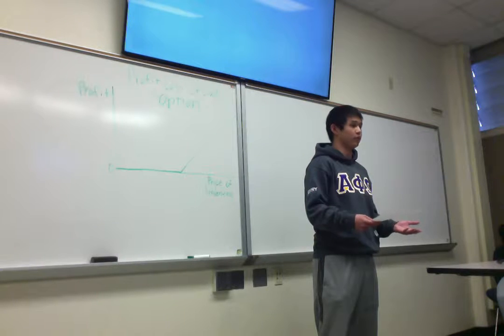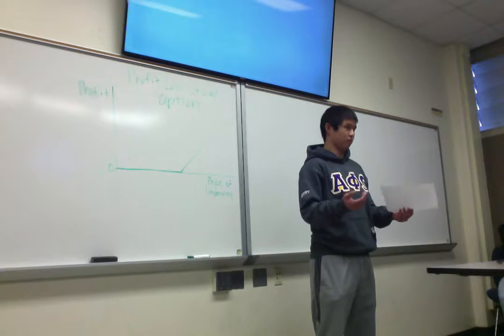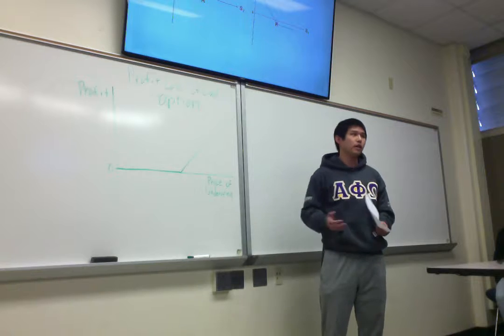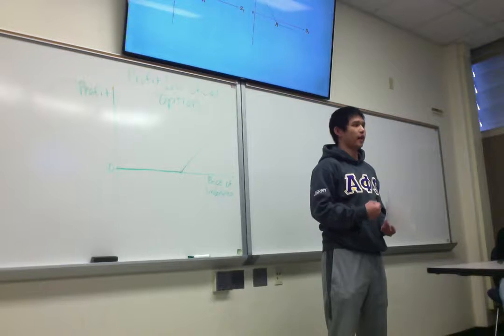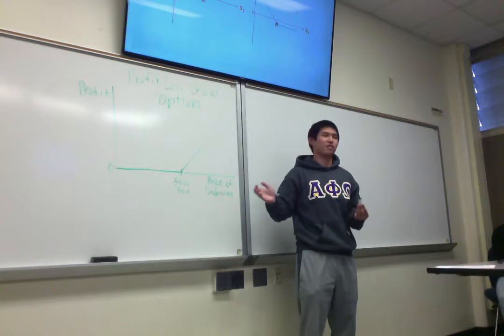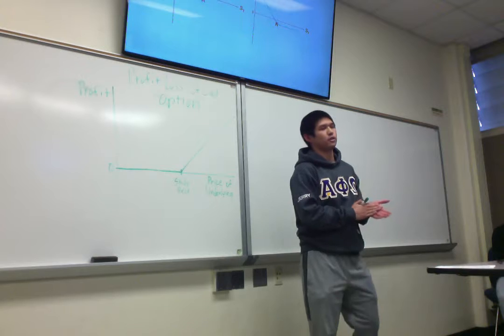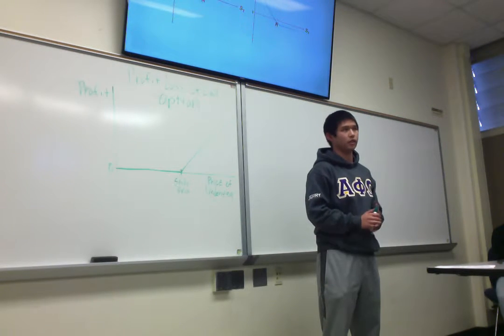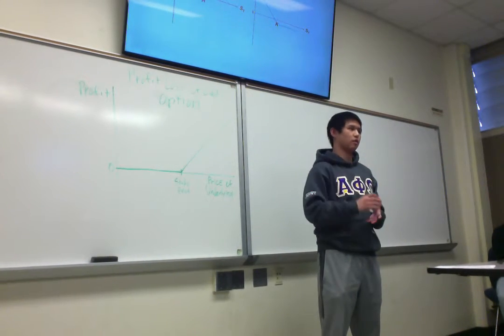Movie on 2 26 18 at 3 18 PM